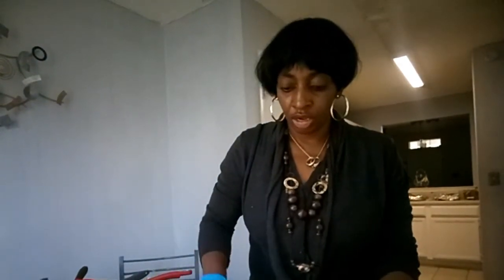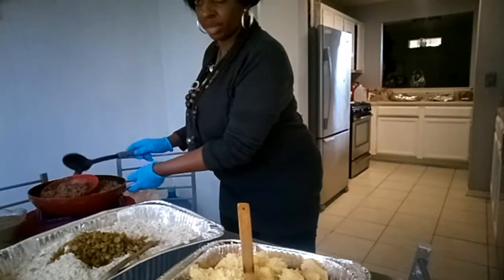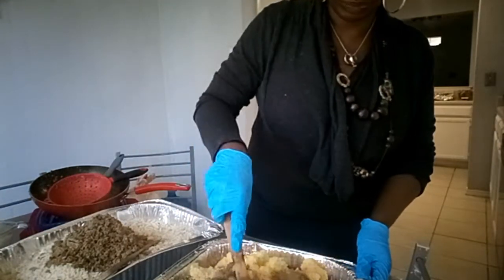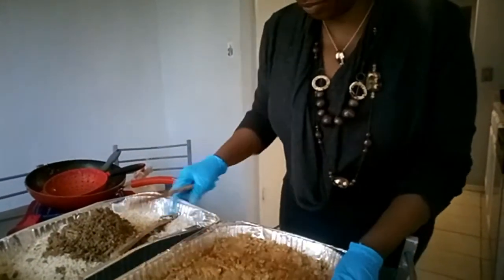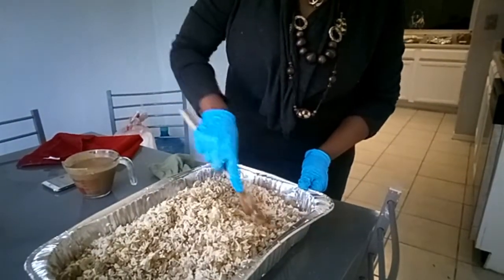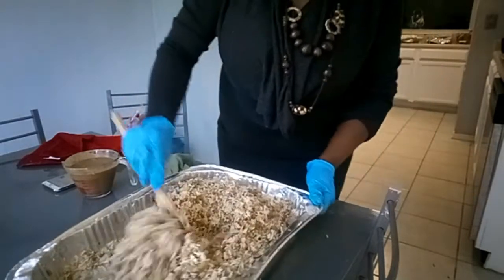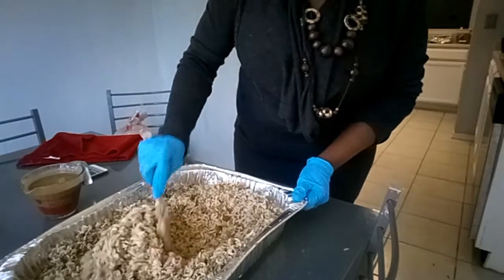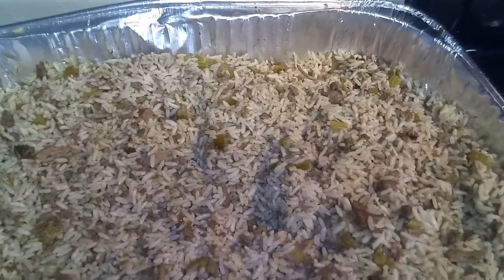How to cook Louisiana Cajun/Creole Dirty Rice. Cajun Rice. Cornbread/Rice Dressing